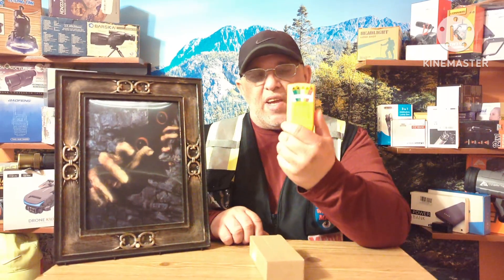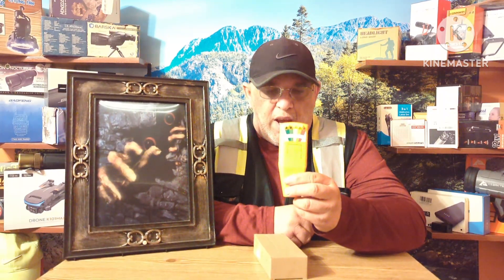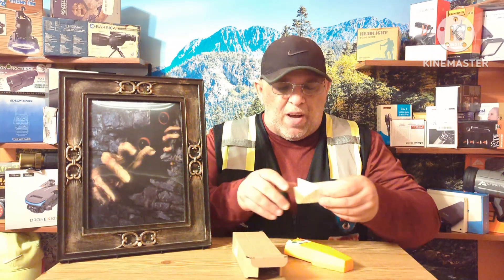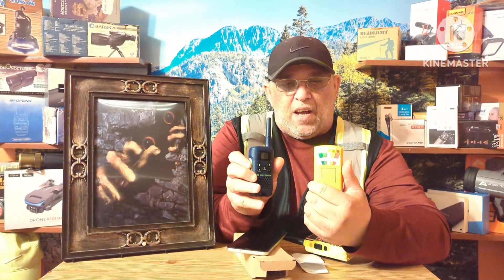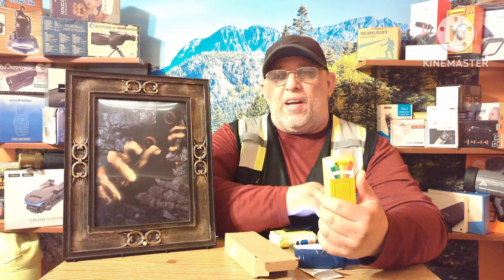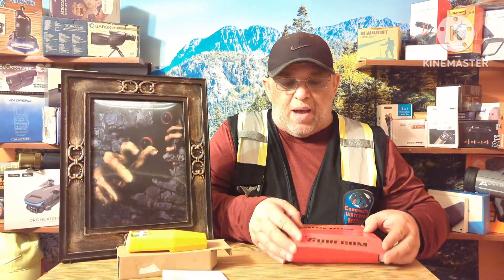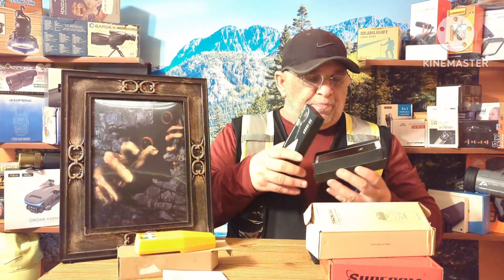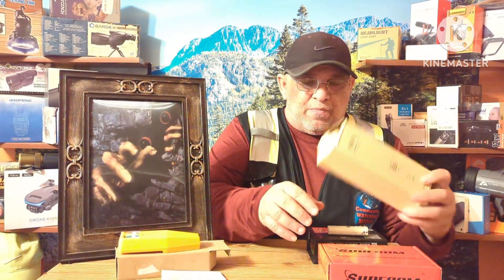EMF Detector for Paranormal Activity, Do they really Work ?????